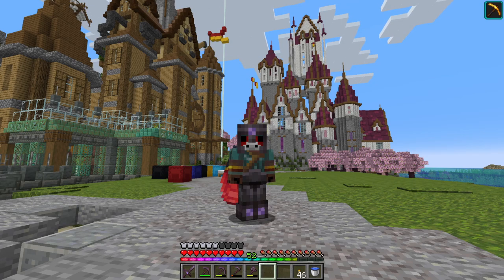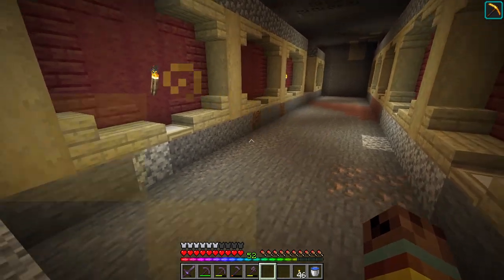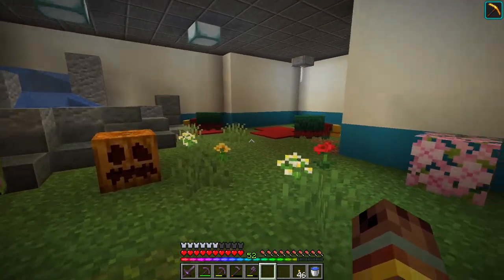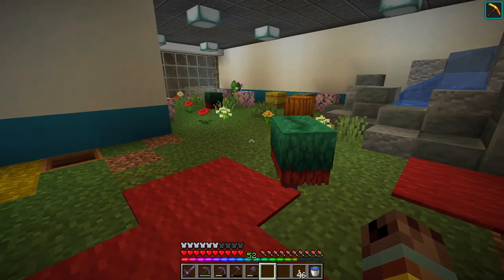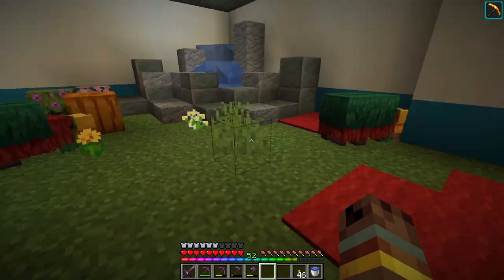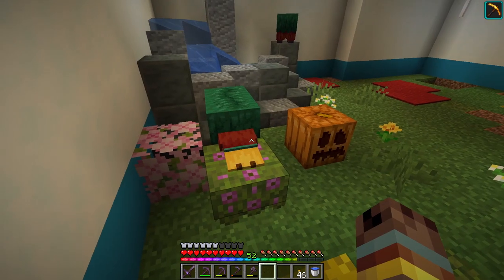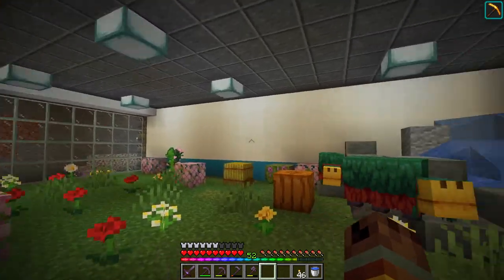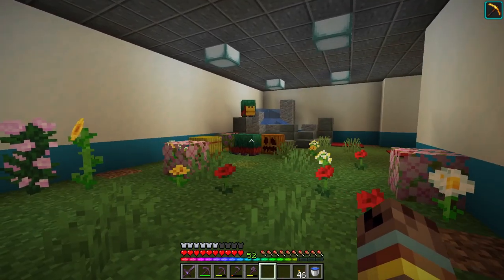Minecraft: Sniffer Sanctuary Farm and Recent Tunnel Project